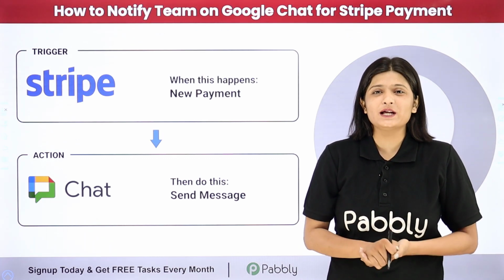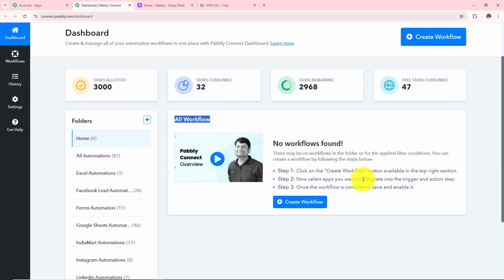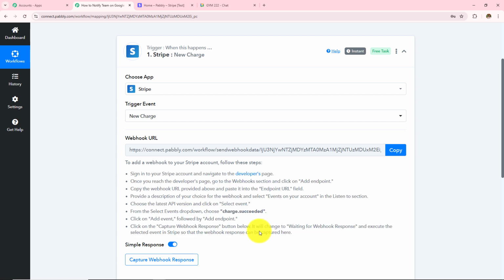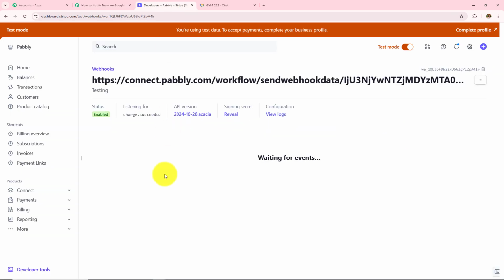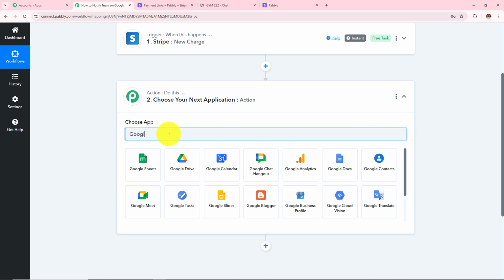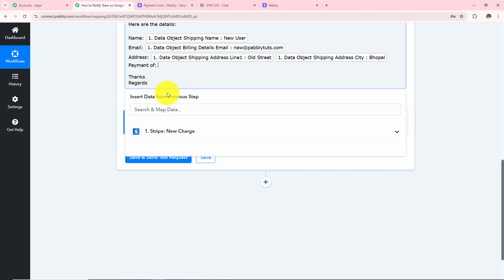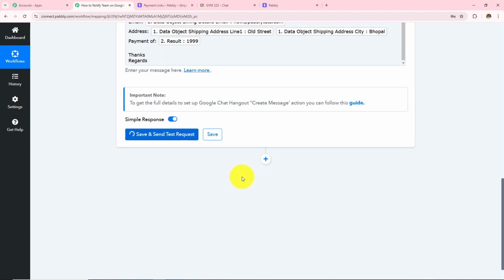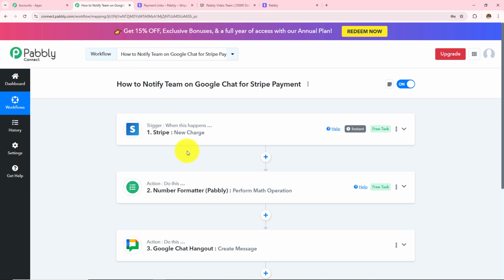How to Notify Team on Google Chat for Stripe Payment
In this video tutorial, we’ll show you how to set up automatic notifications on Google Chat whenever a payment is made through Stripe using Pabbly Connect.

Stripe is a leading online payment processing platform, and Google Chat is an excellent tool for team collaboration and instant communication. By integrating Stripe with Google Chat through Pabbly Connect, you can keep your team updated about new payments in real-time, ensuring seamless communication and quick actions.

This step-by-step guide will help you automate payment notifications, saving time and keeping everyone in the loop about your business transactions.

Use Case:
As the owner of an online fitness coaching business using Stripe for payments, I want to keep my team in the loop about new client sign-ups. By connecting Stripe to our Google Chat, my team will receive instant notifications every time a payment is made. This allows us to quickly welcome new clients, assign them to coaches, and ensure a smooth onboarding process, helping us provide top-notch service and grow our community.

Benefits of Pabbly Connect:

1. Automation: Save time, money, and resources by automating tasks.

2. Integration: Connect various web services to create efficient workflows.

3. Security: Enjoy industry-standard security for your data.

4. Scalability: Easily add new applications and services to your workflow.

5. Cost-effective: Choose from plans suitable for different business sizes, with no charges for internal tasks.